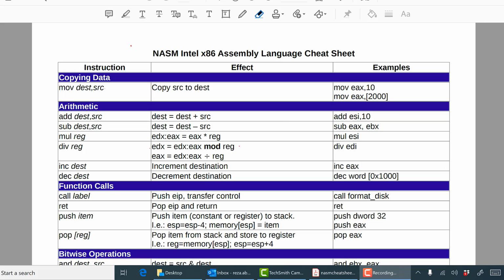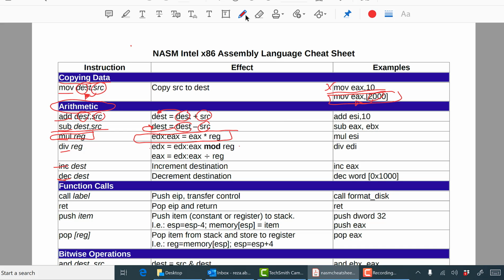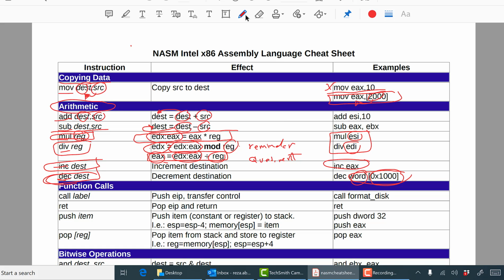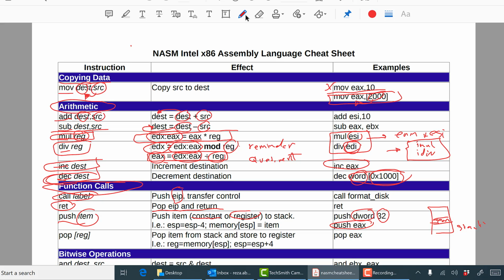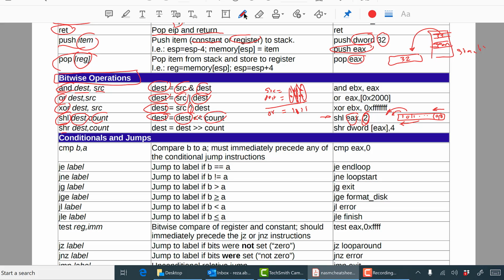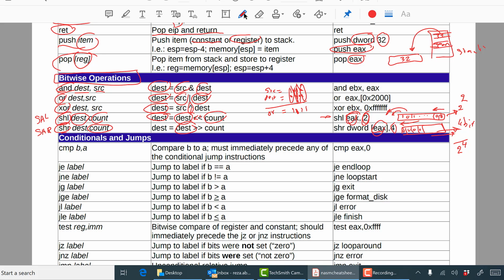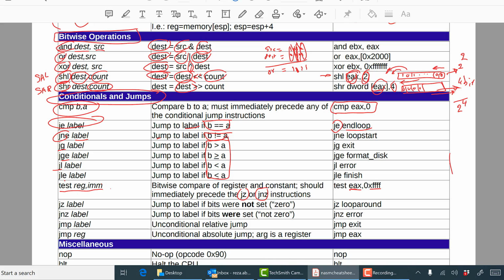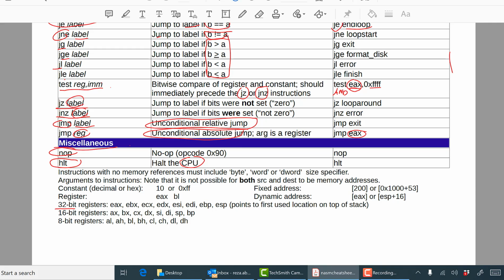COMP-162 Basic Assembly Commands